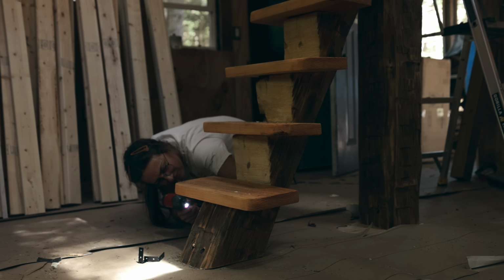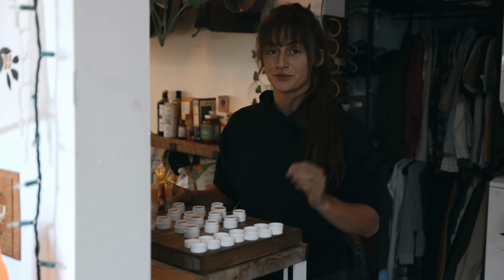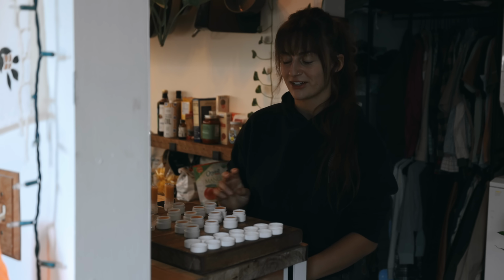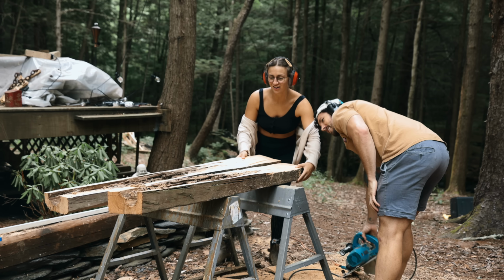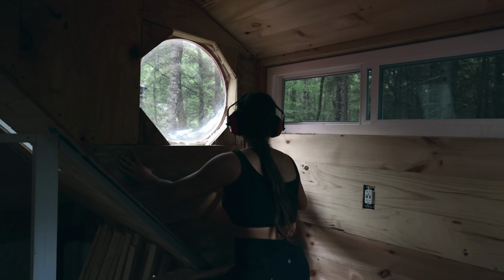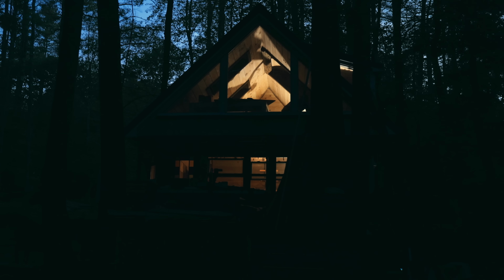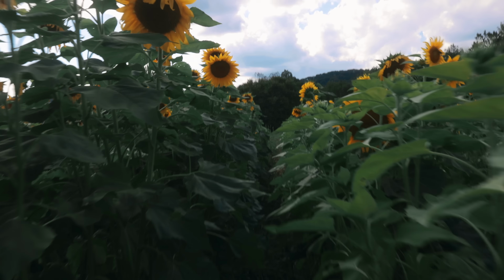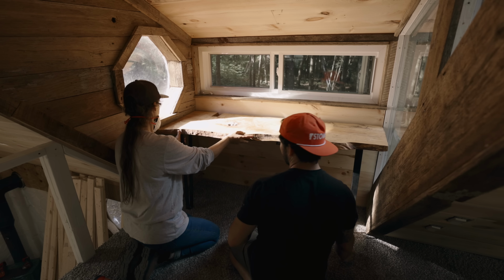Sweet Summertime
Wild things have been happening! Completing some renovations on the off grid cabin, exploring sunflower fields, being part of a beautiful wedding, catching sunset from the bed of the truck.